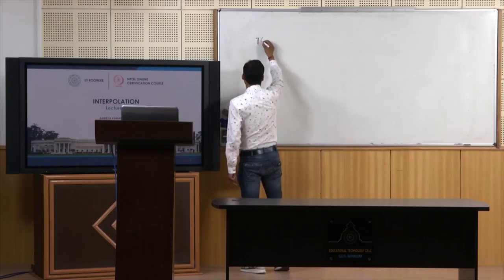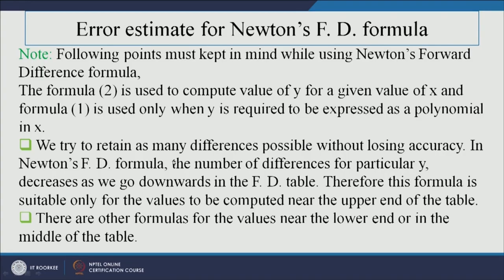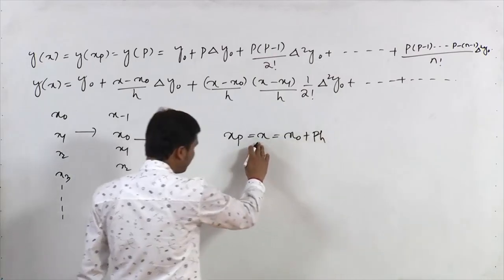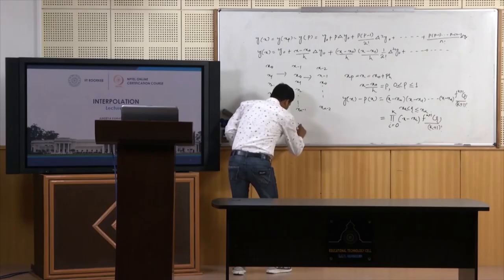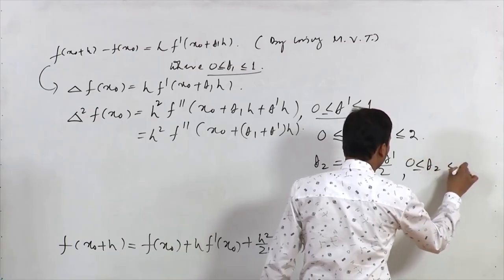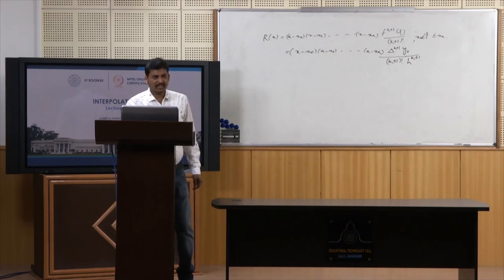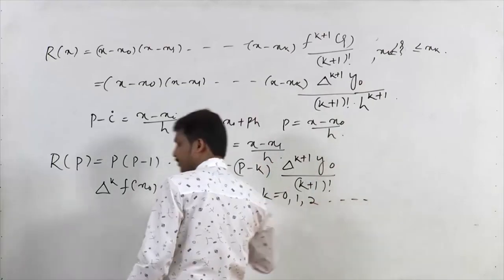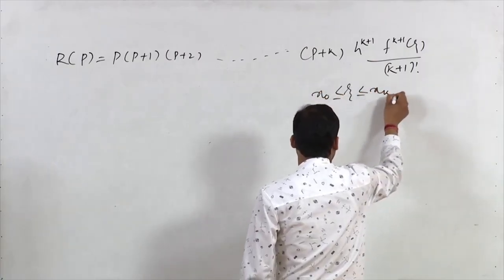Interpolation part-IV (Error in approximating a function by a polynomial....)